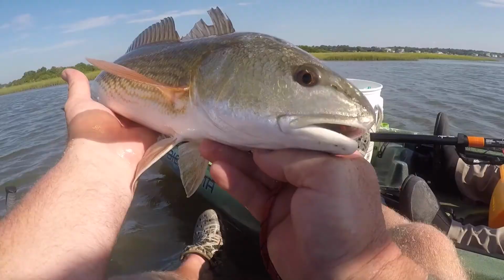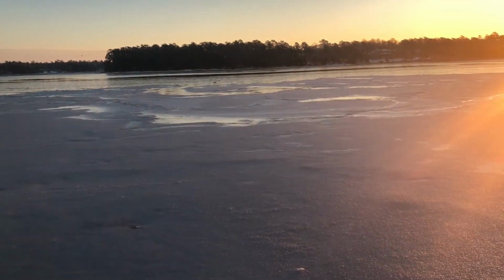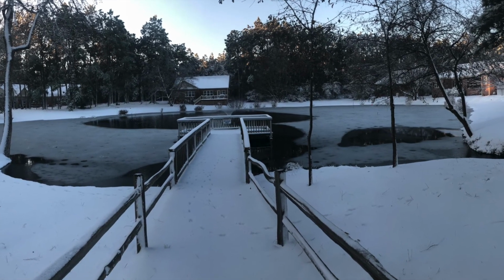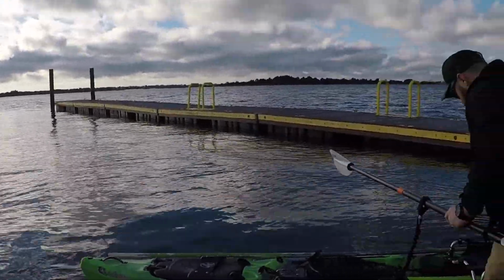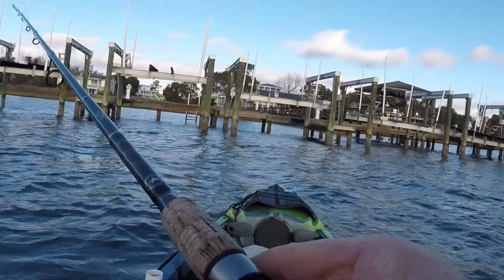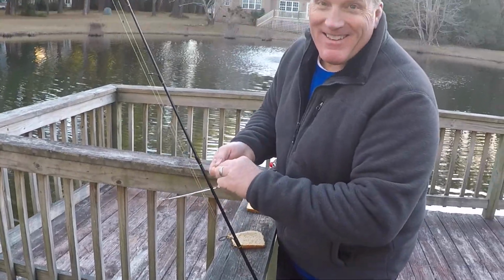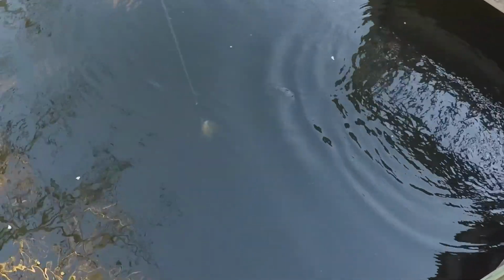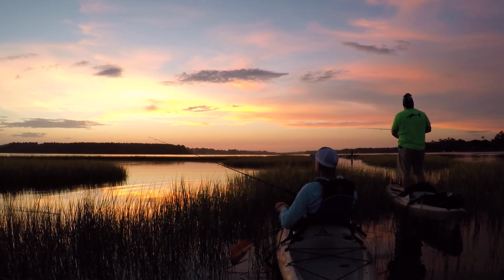After The Storm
Were you affected by the crazy weather we had a few weeks ago??
 The winter storm or "Bomb Cyclone" really put a hurt on our Speckled Trout. NC has actually stoped the harvesting of any speckled trout until June of 2018. This was our first time hitting the water after this crazy cold weather. Hang in there until the end of this one!!!